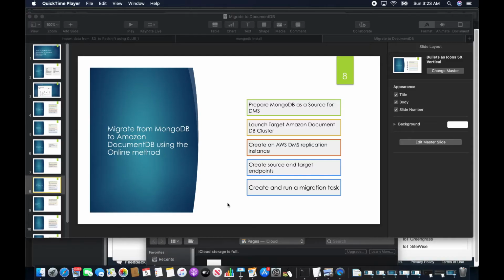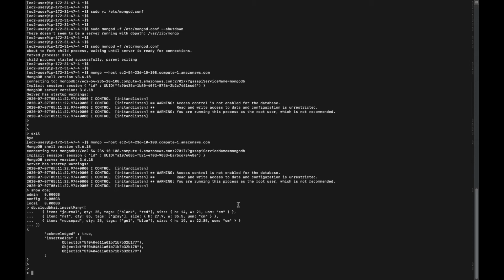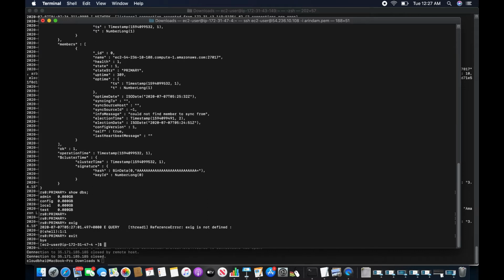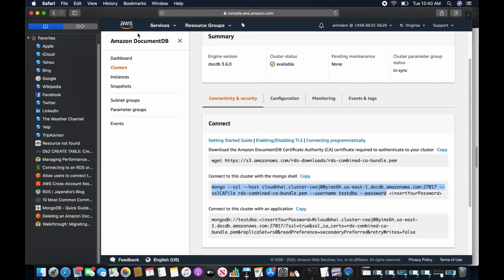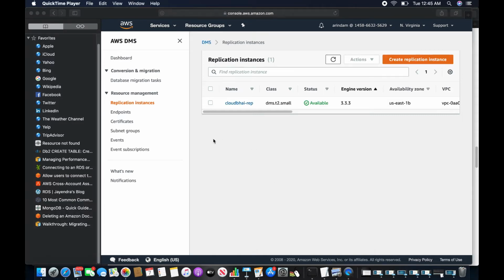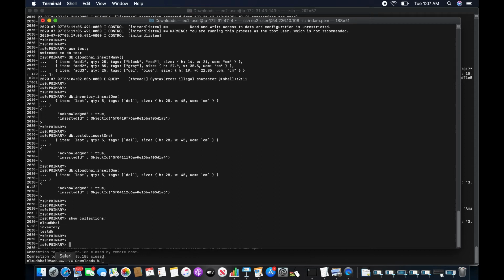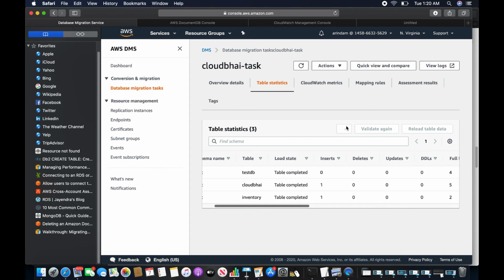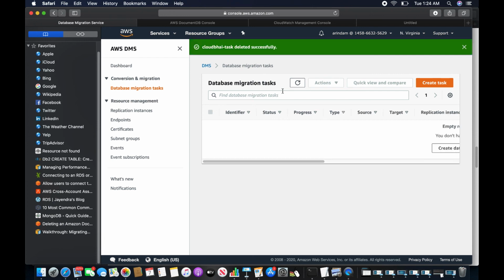AWS Migration Video | Migration from MongoDB to Amazon DocumentDB | ON LINE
No Downtime Migration Using DMS